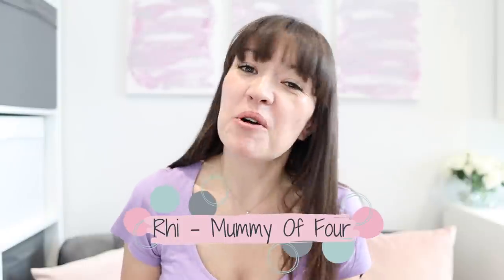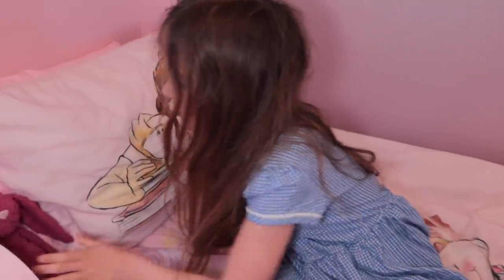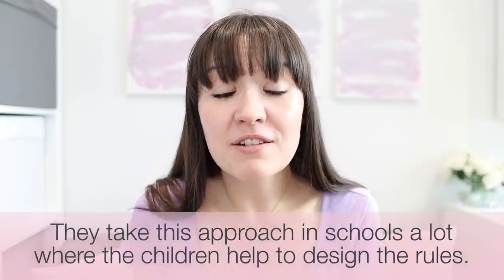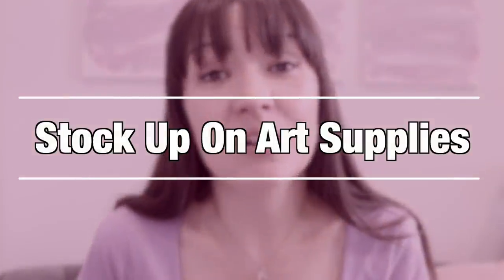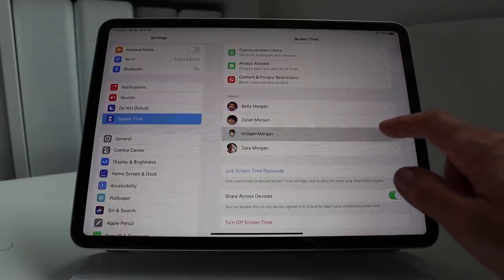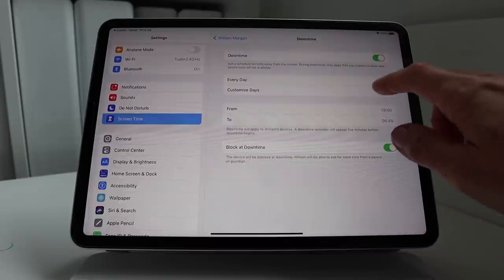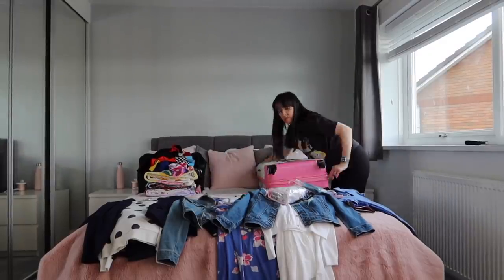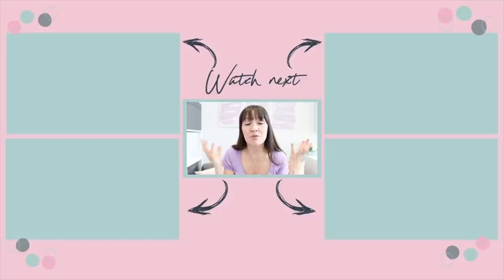How To Prepare & Get Organised For The School Summer Holidays With Kids | Mummy Of Four UK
It's school holiday time! But what should you be preparing and organising in order to make the most of your children's school holidays and make sure that they go smoothy? Today I am sharing my top preparation tips and organisation hacks for rocking the school holidays.